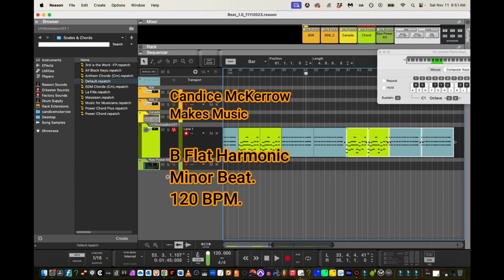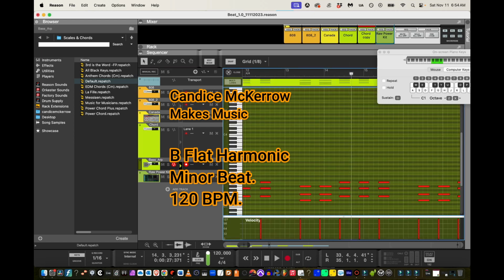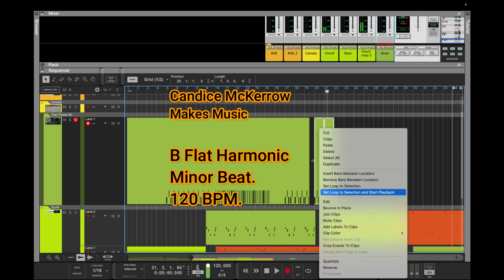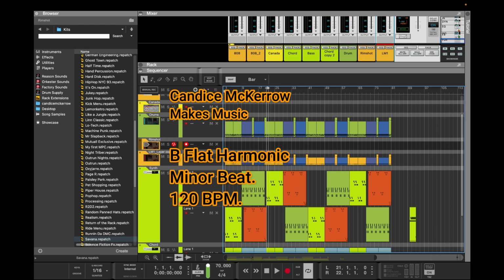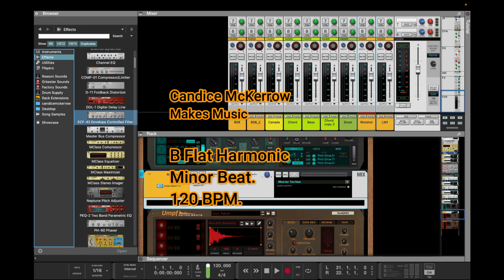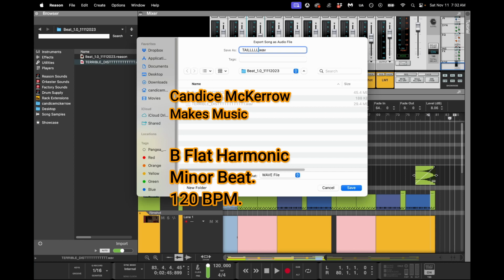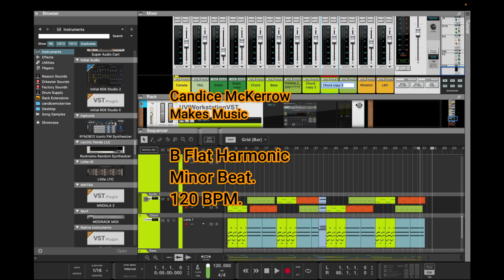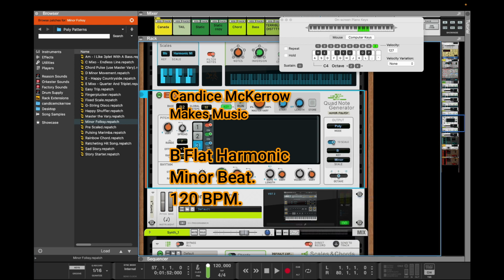Making Beat 1.0 11112023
B Flat Harmonic Minor. 120 BPM.